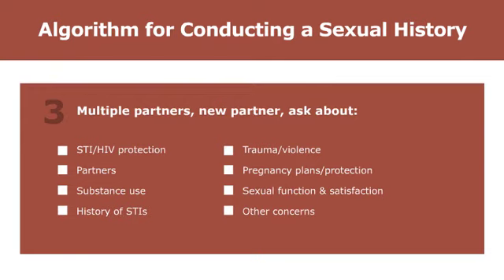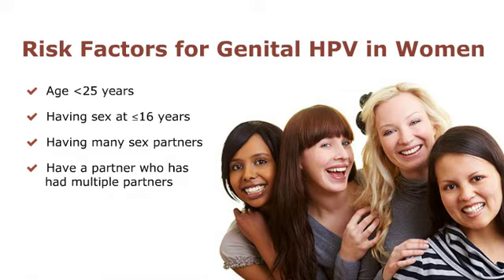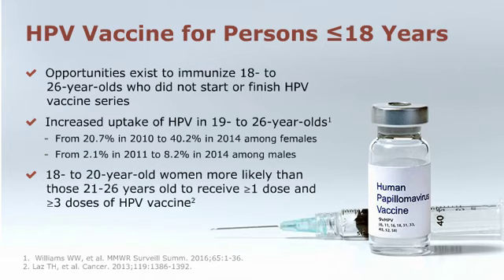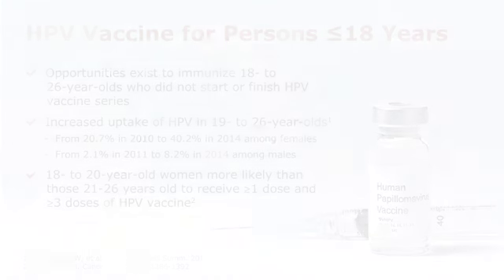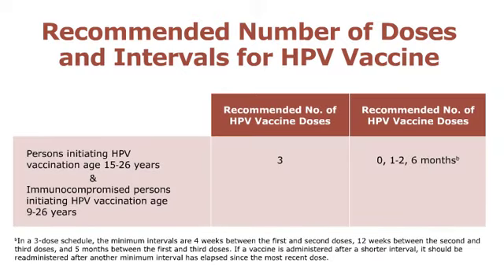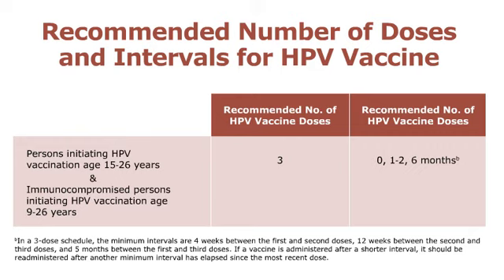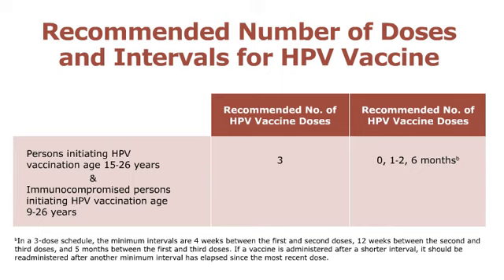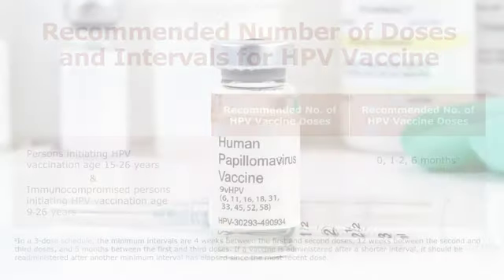Clinical Minute Video: Interrupted HPV Vaccination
Click SHOW MORE to access CME/CE info.

This activity if available for accreditation credit until: 11/1/2019.
To claim CME/CE credit, view the video and take the post-test

LEARNING OBJECTIVES
At the conclusion of this activity, participants should be able to:

- Apply techniques and tips to counsel patients on updated HPV screening guidelines and preventative measures.
- Discuss the burden of HPV infections in women.

ACCREDITATION INFORMATION
Continuing Medical Education Credits: ARHP is accredited by the Accreditation Council for Continuing Medical Education (ACCME) to provide continuing medical education (CME) for physicians, physician assistants, and certified nurse midwives. ARHP designates this live activity for a maximum of 0.25 AMA PRA Category 1 Credits™. Participants should only claim the credit commensurate with the extent of their participation in the activity.

Continuing Nursing Education Credits: ARHP is approved by the California Board of Registered Nursing, Provider Number 16643, to provide nursing continuing education credits. This activity is approved for 0.25 contact hours.

FUNDING INFORMATION
This program was made possible through independent educational grants from Merck.

- Aletha Akers, MD, MPH, FACOG (planning committee and faculty) is the recipient of an investigator-initiated grant from Bayer Healthcare.
- Craig Roberts, PA-C, MS (planning committee and faculty) has nothing to disclose.
-  Beth Kruse, MS, CNM, ARNP (planning committee and faculty) has nothing to disclose.
- John Davis, PhD, MD (planning committee and faculty) is a consultant for Motive Medical Intelligence.
- Doris Quintanilla (former program manager) had nothing to disclose.
- Lisa van Devender, PharmD (medical writer) has nothing to disclose.